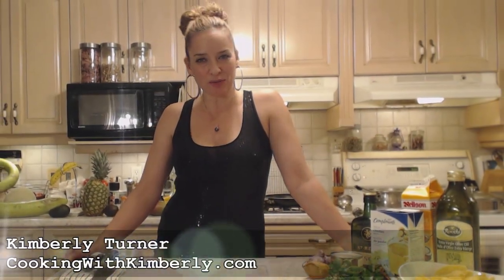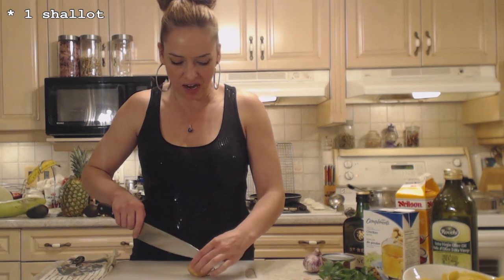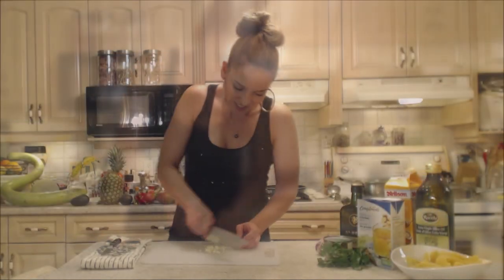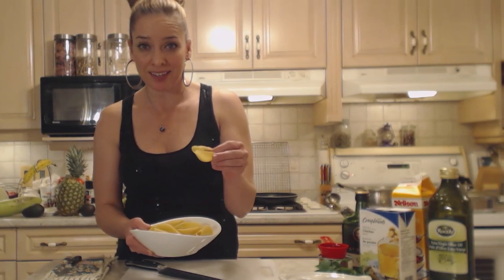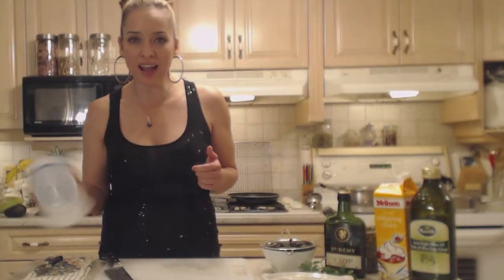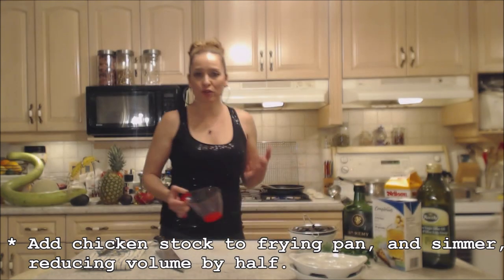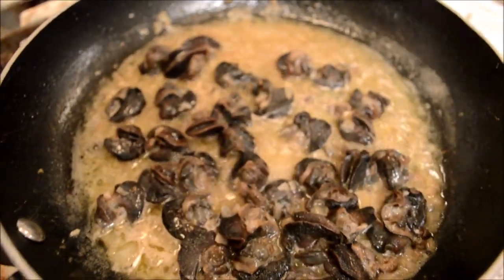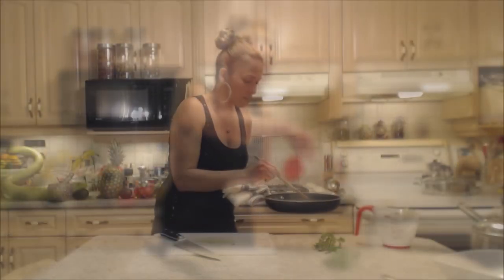How to Cook Escargots in Brandy Cream Sauce: Cooking with Kimberly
shares with you How to Cook Escargots in Brandy Cream Sauce!